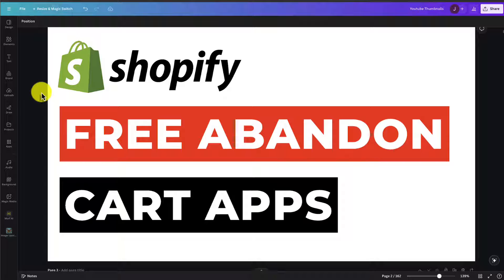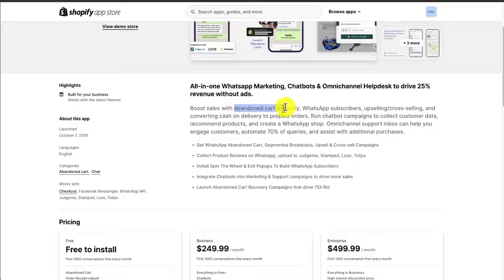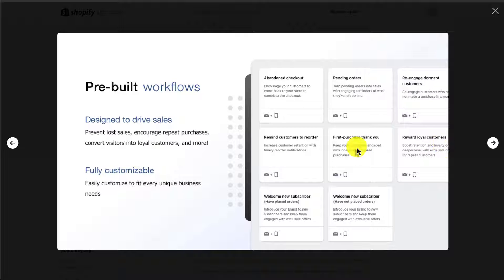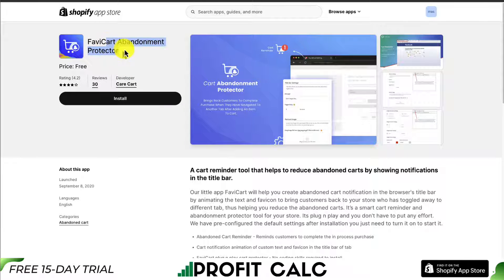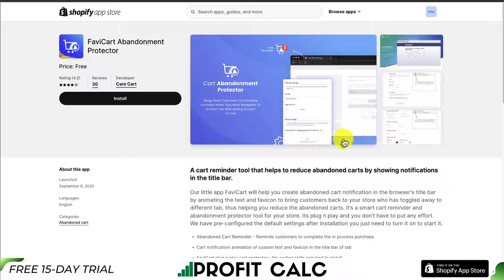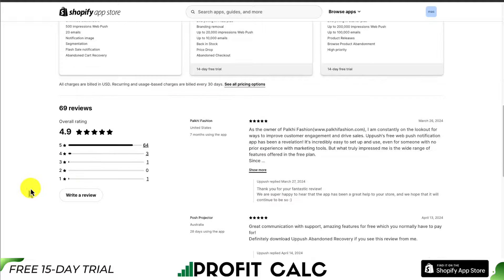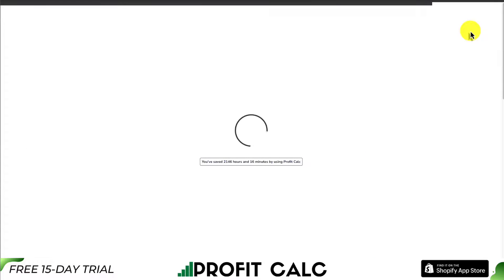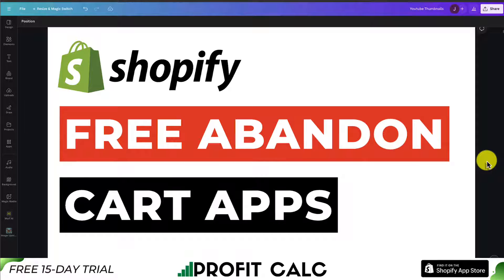Free Abandoned Cart Apps Shopify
Welcome back to Ecom Masterclass! 🌟

In this video, we're showcasing the best free abandoned cart apps for Shopify. If you're looking to recover those lost sales without breaking the bank, these apps are perfect for you. We'll walk you through each app and show you how to effectively use them to boost your revenue and reduce cart abandonment rates.

Featured Apps in this Video:
1. Bitespeed - FB Messenger Chatbot: Engage your customers with automated Messenger campaigns.
2. Sendvio - Email Marketing & SMS: Combine email and SMS marketing to maximize your cart recovery efforts.
3. Tabify - Title Bar Animation: Capture your customers' attention with eye-catching title bar animations.
4. PushUp - Notification Marketing: Use push notifications to remind customers about their abandoned carts.

Got any questions or need help with your Shopify store?

Happy selling! 🚀